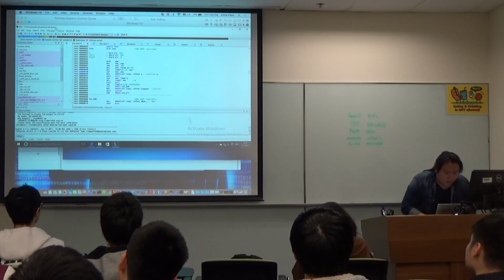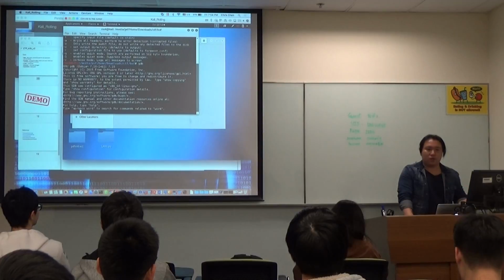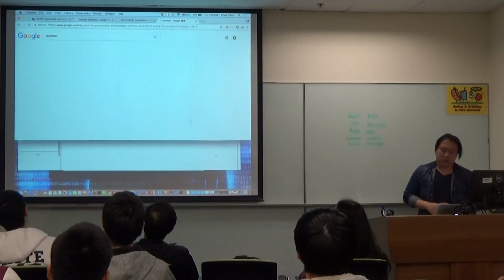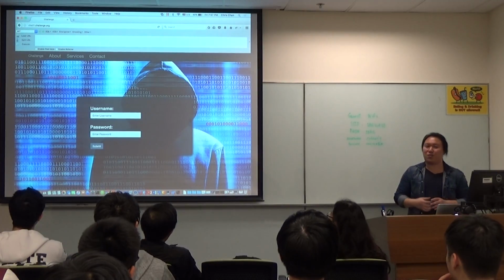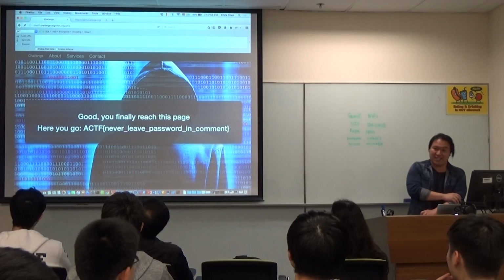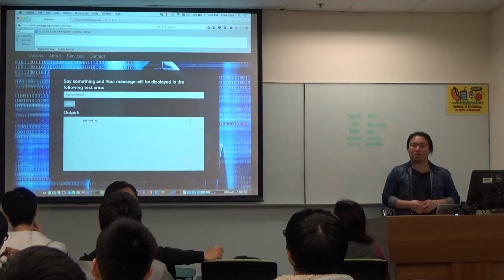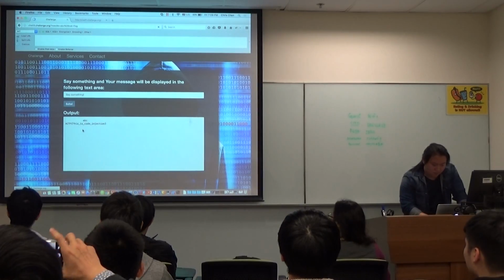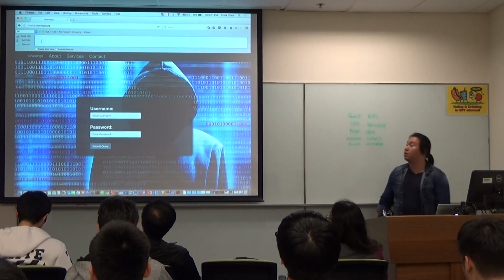CTF Sharing_part 2